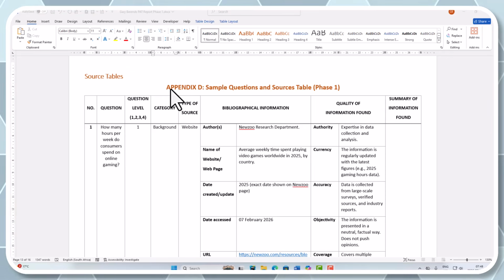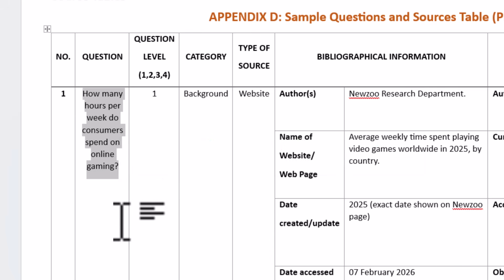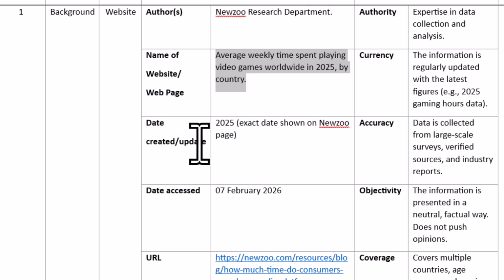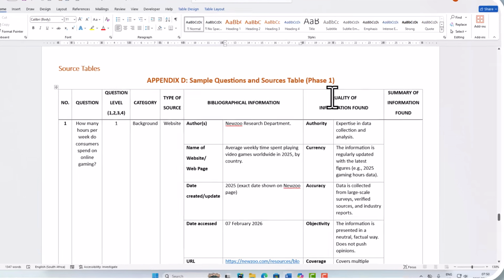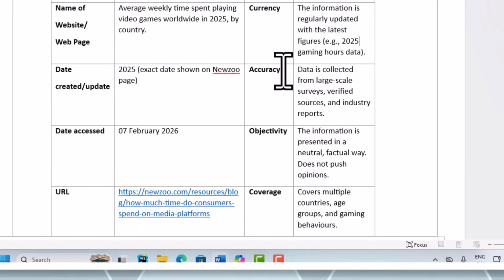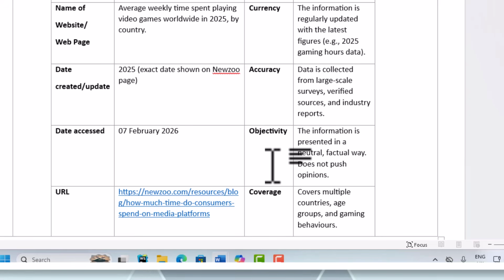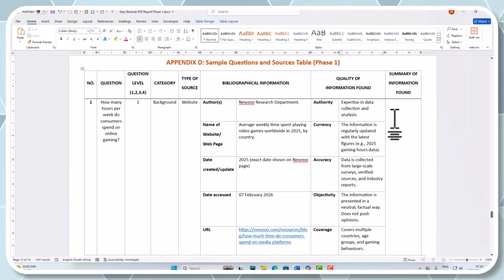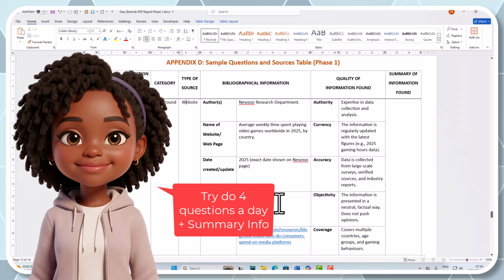Mastering the Source Table – CAT PAT Phase 1 (Grade 12)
I’m working through the Grade 10, 11, and 12 Practical Assessment Tasks (PATs) for 2026 step by step. Whether you’re a student preparing for your PAT, a teacher looking for resources, or just curious about how these projects are tackled, this channel is here to guide you.

📚 What you’ll find here:
- Clear explanations of PAT requirements for Grades 10–12
- Practical tips and strategies to complete each task
- Walkthroughs, examples, and insights to make your PAT journey easier
- Encouragement and advice to help you stay motivated.

💡 My goal is to make the PAT process less stressful and more achievable, while showing you how to approach each stage with confidence.

🎓 Ace Your PATs with Confidence!
I’m breaking down the Grade 10, 11, and 12 Practical Assessment Tasks (PATs) for 2026 step by step. Whether you’re a student aiming for top marks or a teacher looking for ready-to-use resources, this channel is your guide.

📚 Inside you’ll find:
- Easy-to-follow explanations of PAT requirements
- Practical strategies to complete each stage
- Walkthroughs, examples, and tips to stay motivated
💡 My mission: Make PATs less stressful and more achievable.